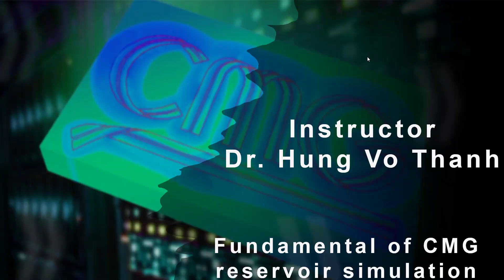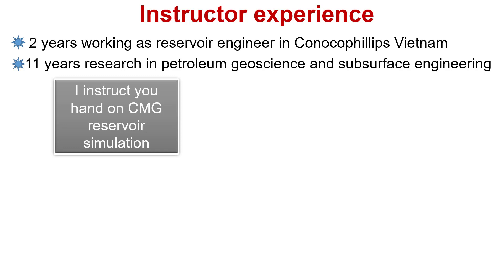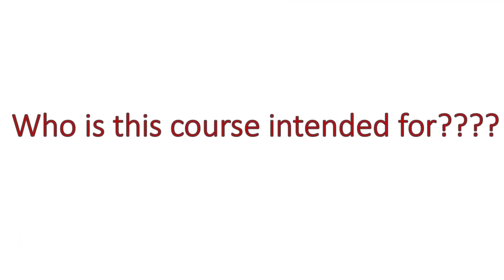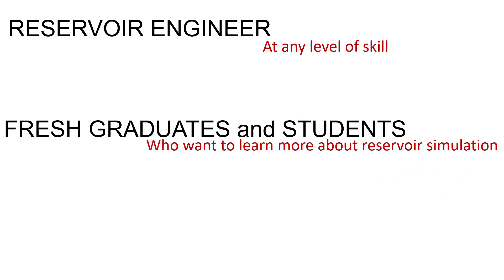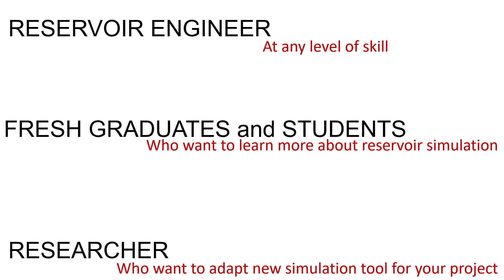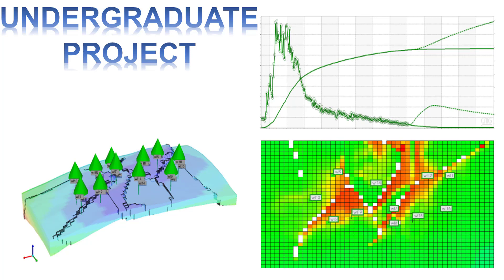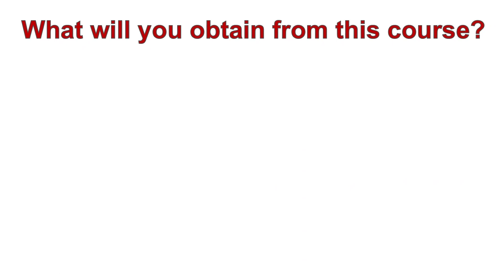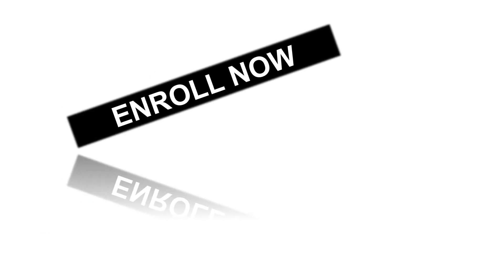CMG RESERVOIR SIMULATION INTRODUCTION COURSE_PREVIEW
you can learn step-by-step for reservoir simulation to energy transition
The link to discount UDEMY course: